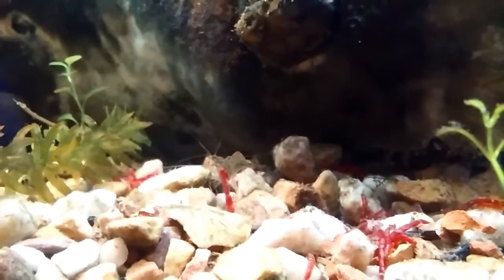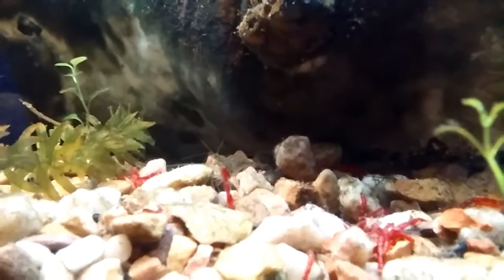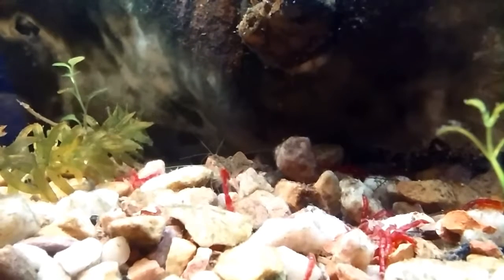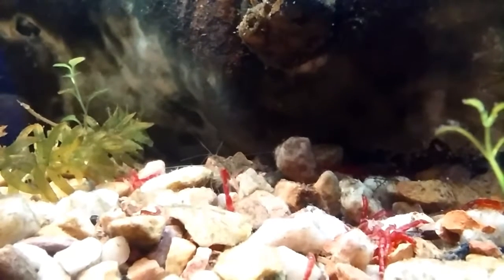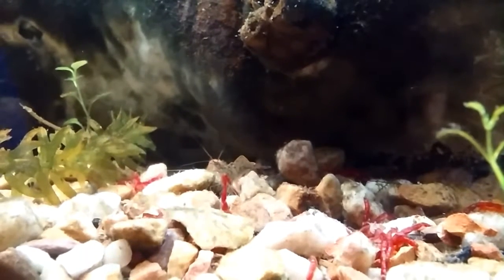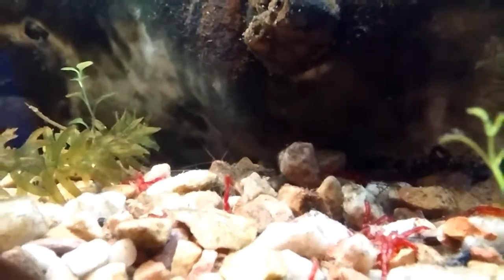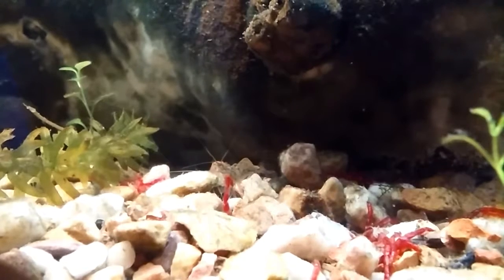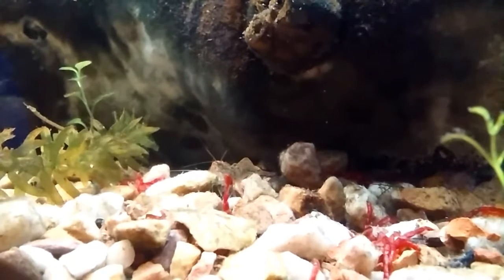Ghost shrimp dining on blood worms part II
2nd and 3rd generation ghost shrimp enjoy blood worms in musk turtle tank.